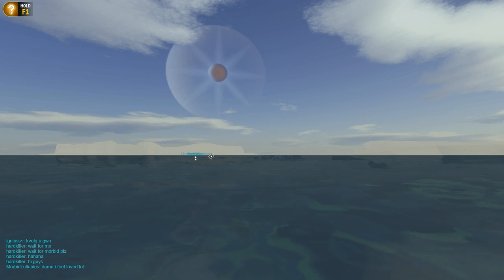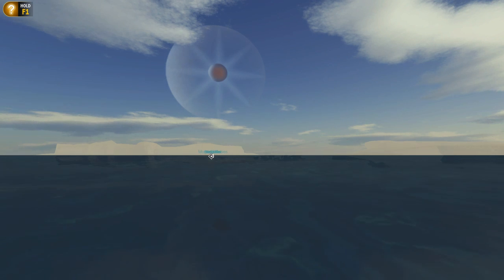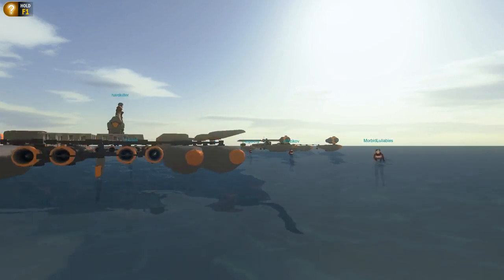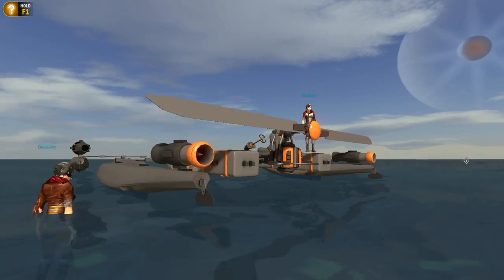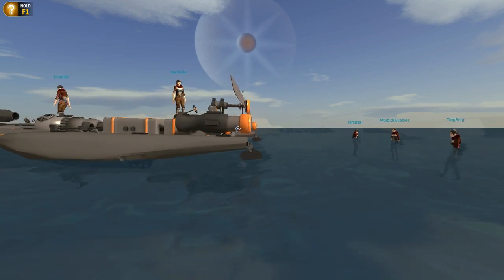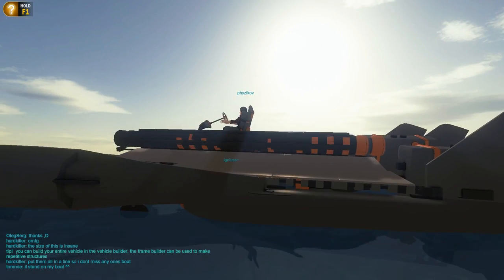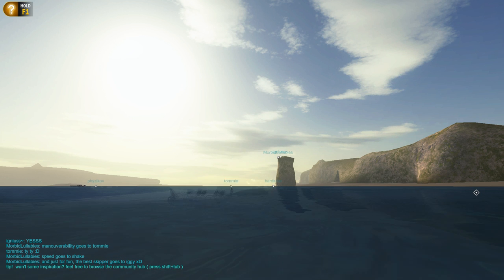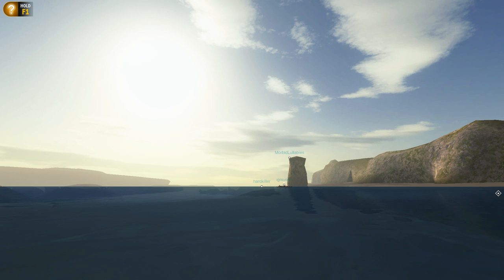Homebrew Livestream: Dev Team Stable Boat Challenge!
Hardkiller challenged the dev team for Homebrew to come up with the following:

- Build a stable and maneuverable boat that is pleasing to the eye.
- No gyros/stability parts.
- Must hit sonic boom
- Must be able to handle at high speed and be stable.

Join us for the livestream as we reveal our creations and let us know in the chat who from the team has earned bragging rights for this friendly competition.